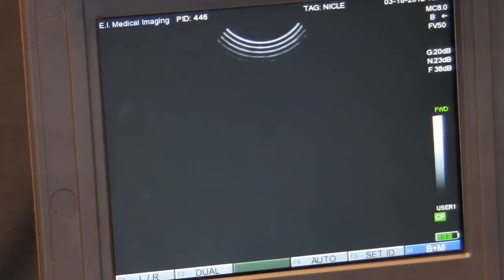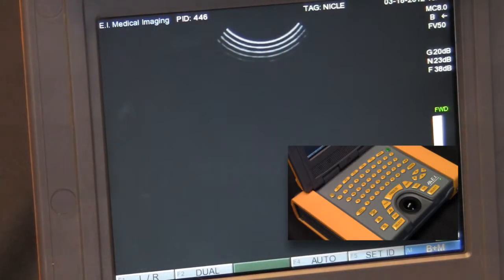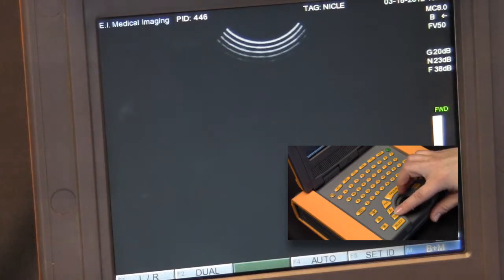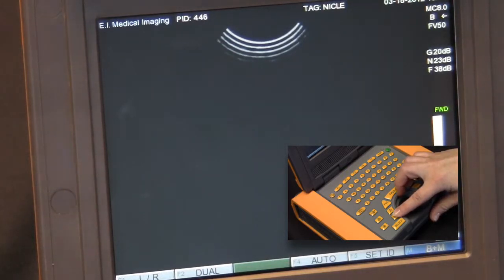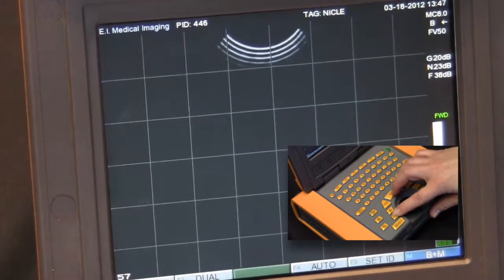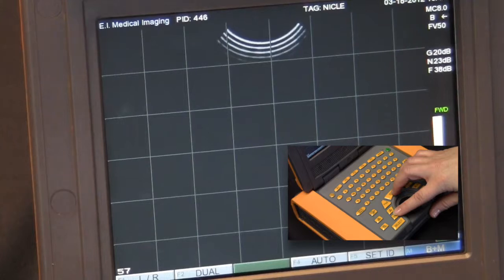Ibex Pro: Applying Gridlines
How to apply or remove a measurement grid from the screen of the IBEX PRO veterinary ultrasound.